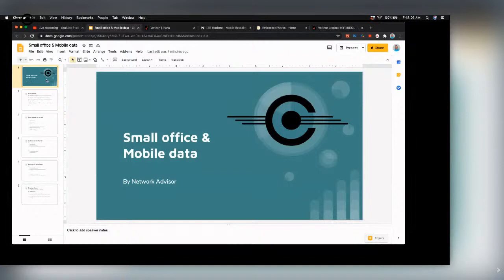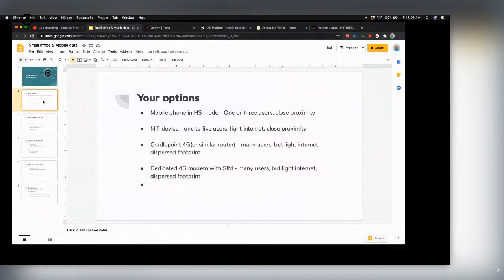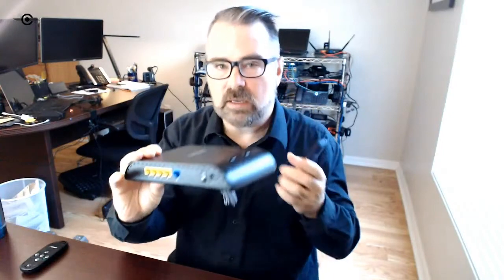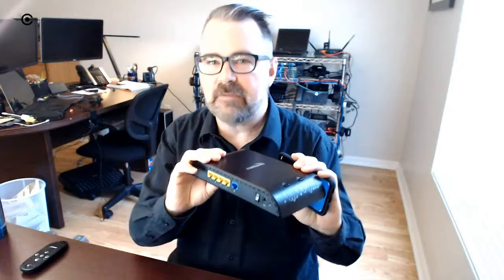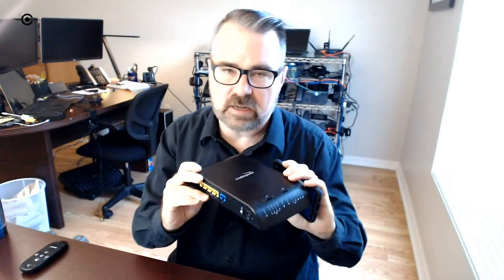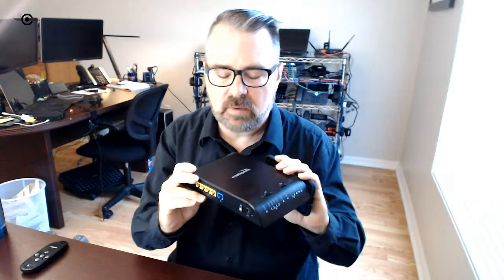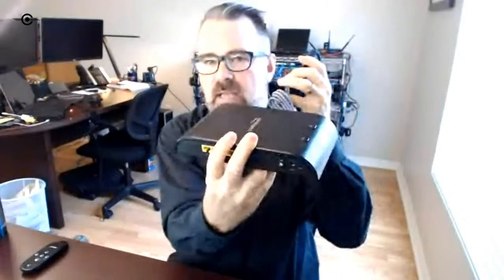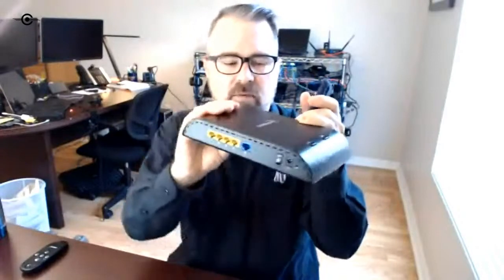Run a small office on 4G Mobile data?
is it possible to run a small office/home office off of just a cellular mobile data connection?  Yes, but there's a lot of factors to consider.  This is actual a minor passion of mine and I'll share with you what I've learned.  What works, what doesn't and what kinda of money you can expect to spend.